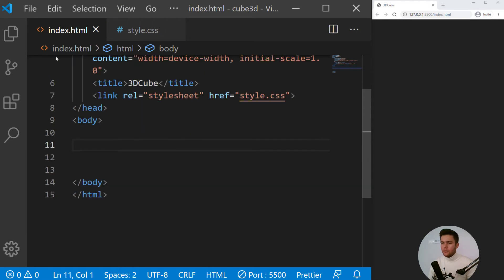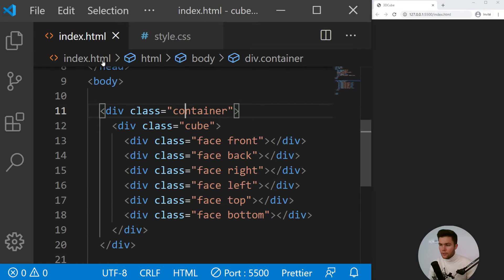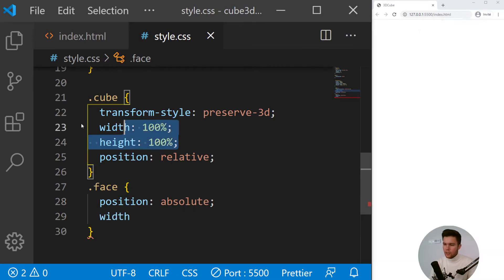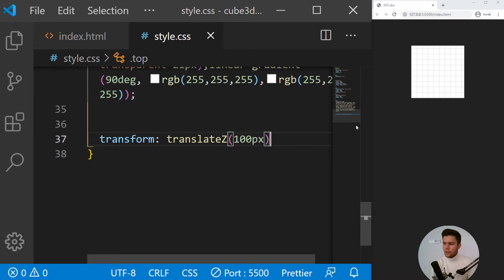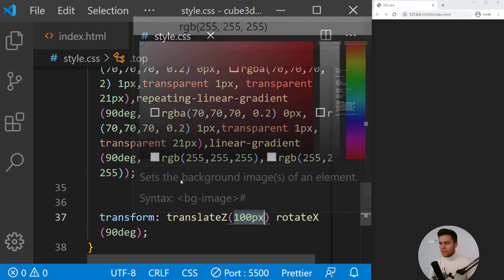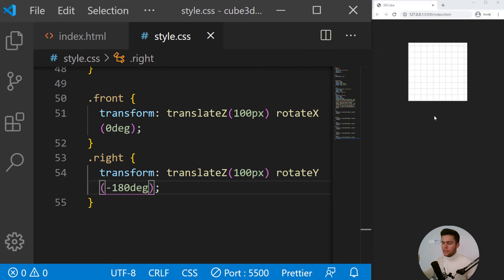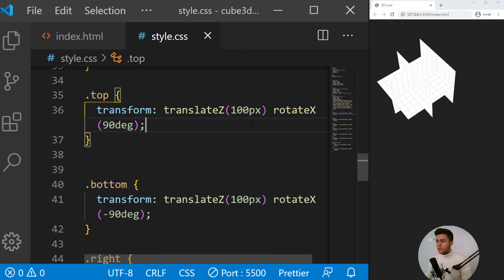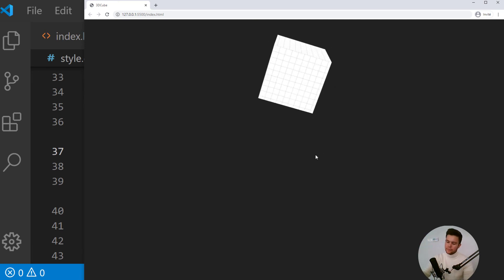Coding a 3D Cube in pure CSS !